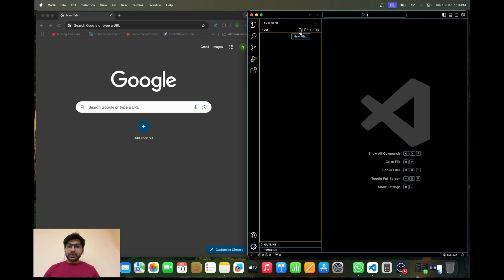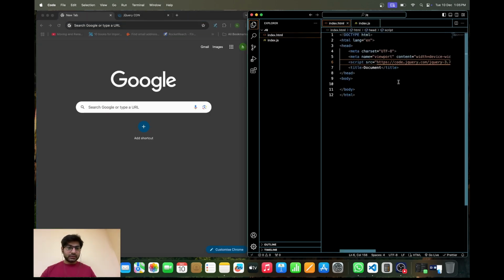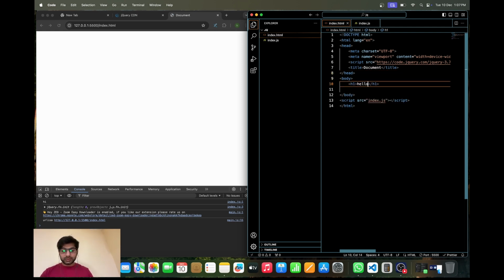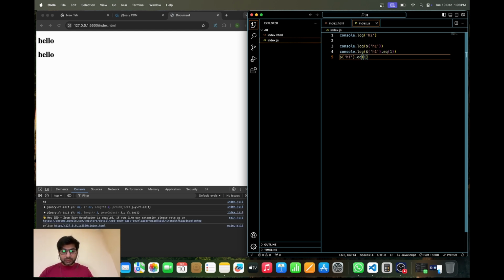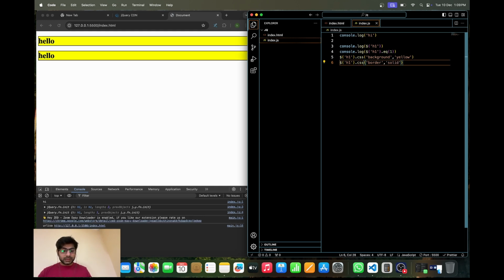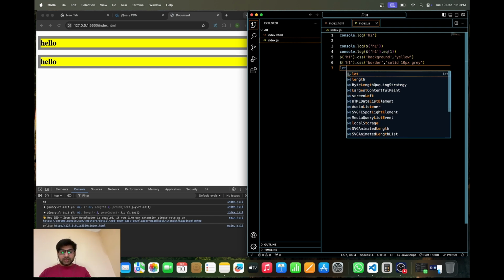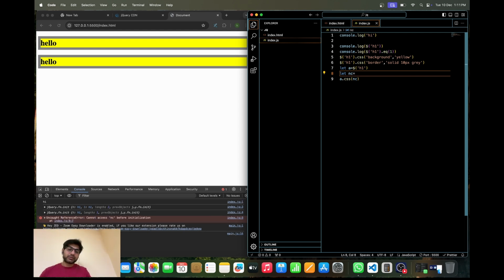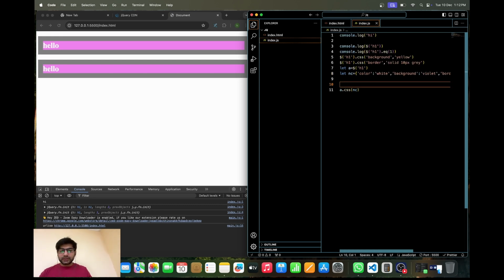intro of jquery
🎥 Master JavaScript Fundamentals in This Beginner-Friendly Guide! 🖥️

Looking to learn JavaScript? This video covers all the basics you need to kickstart your journey in web development! 🚀

📚 What You'll Learn:
✅ Functions & Scope
✅ Conditional Statements
✅ Loops & Iterations

Whether you're just starting out or need a refresher, this step-by-step tutorial makes JavaScript easy and fun to learn! 💡